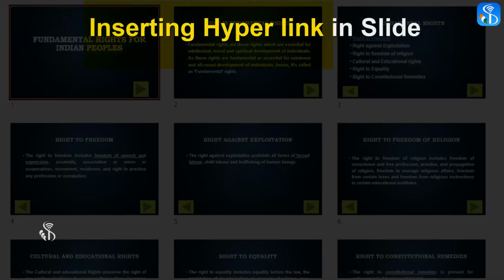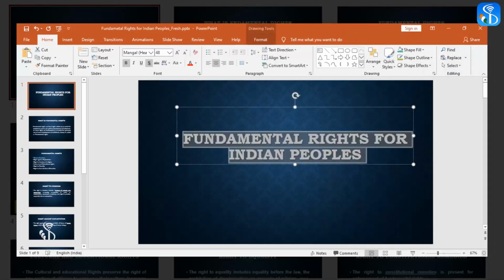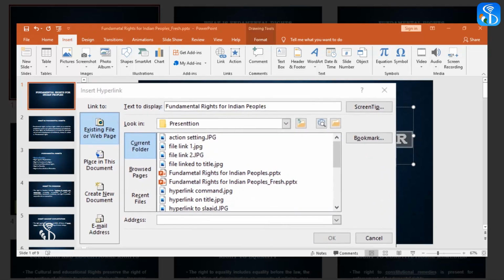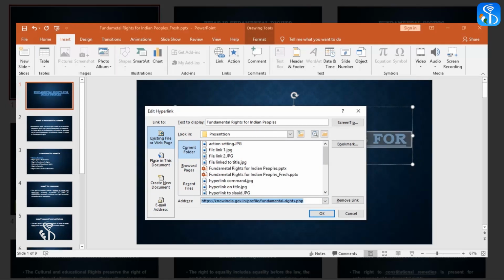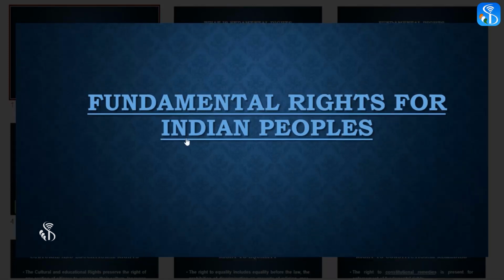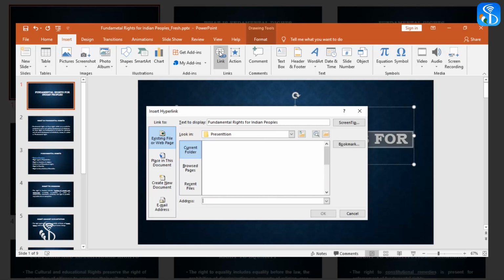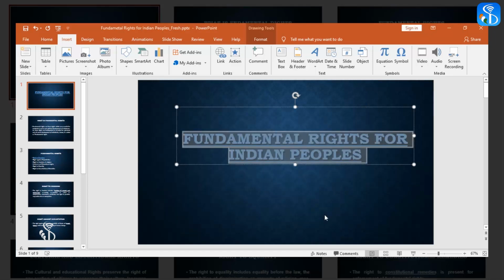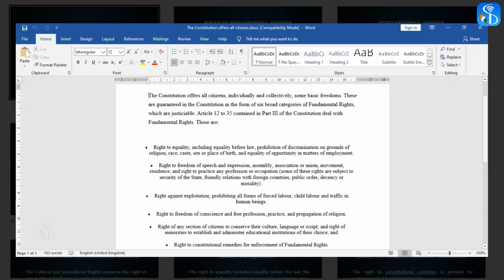Inserting Hyperlink in Presentation English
Content Policy:
You can check our Policy and Term of use